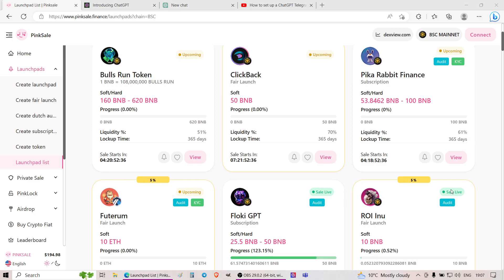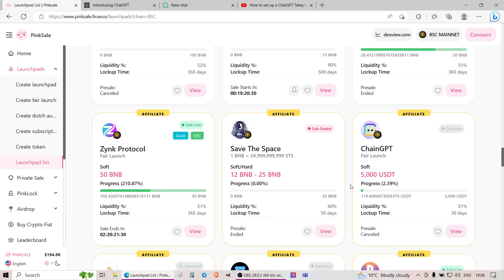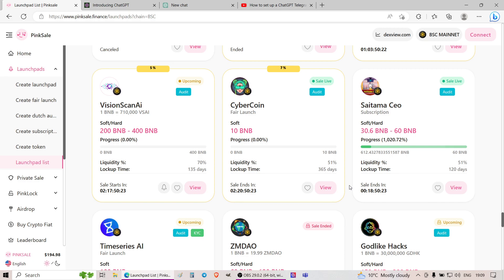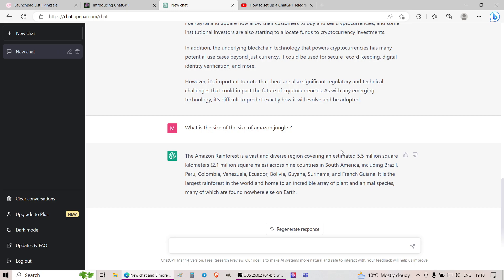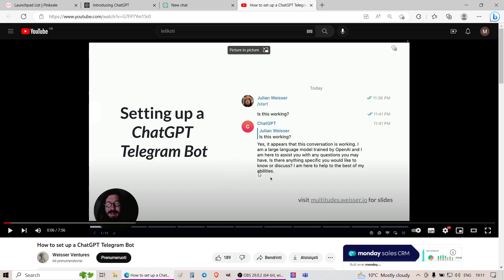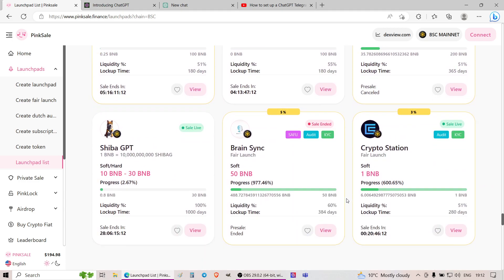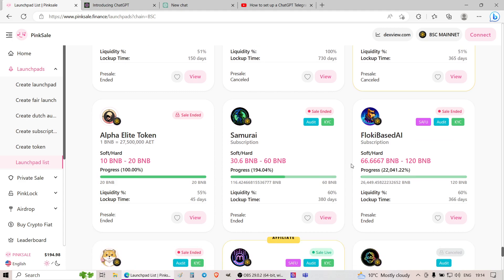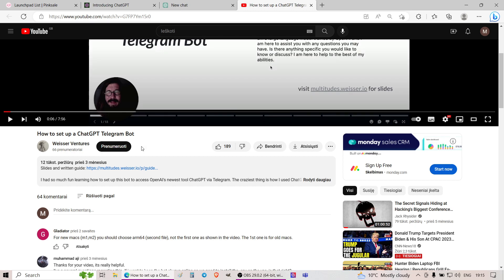Warning on the DEFI crypto based presales and AI technology!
In this video i will be talking about current trend of ongoing scams and cash grabs within the defi space. More about it in the video...

Everything that i say is my personal opinion and not an investment advice.
At all times DYOR - Do Your Own Research!